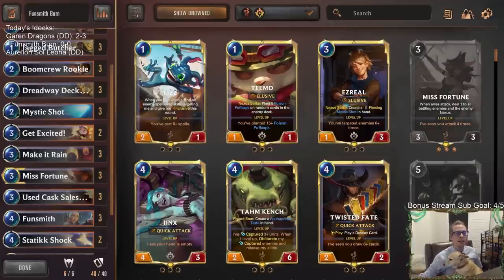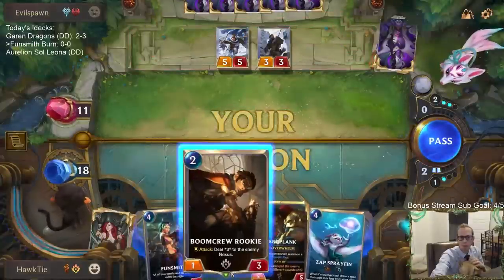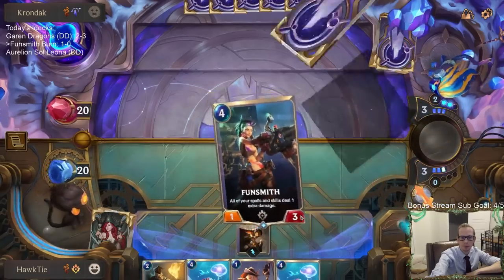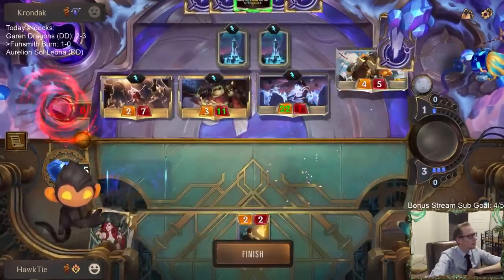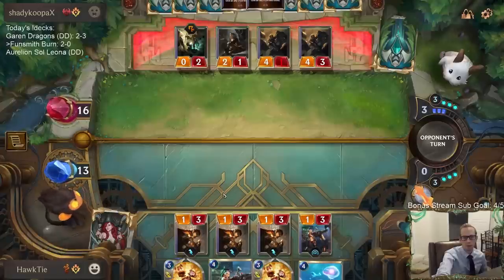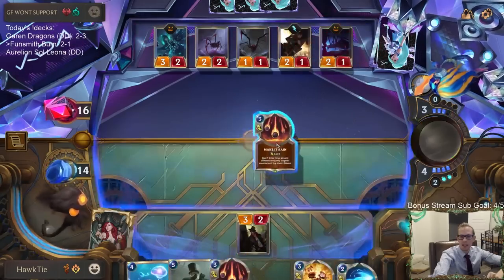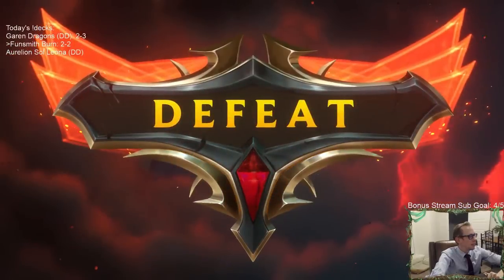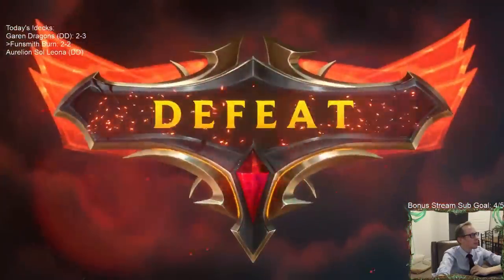Funsmith Burn: Nexus Damage! | Legends of Runeterra LoR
Legends of Runeterra Ranked deck: Funsmith Burn
Code:
CEBQOAQGAQLCAJRNHI6AIAIECEZTINQBAMDAMAICAECB6JYA
Champions: Miss Fortune, Gangplank